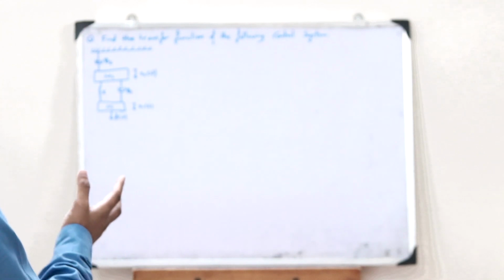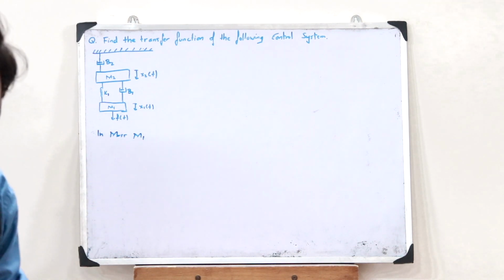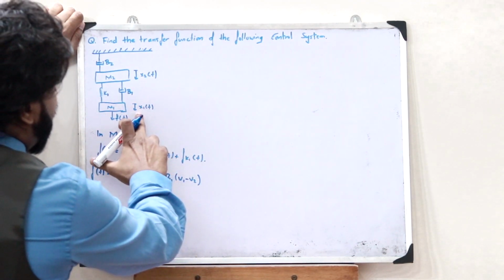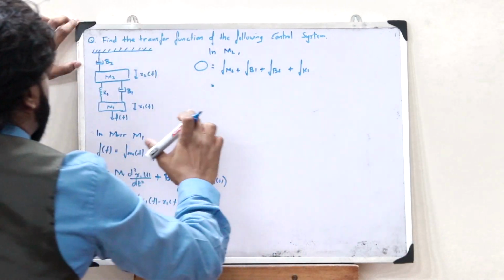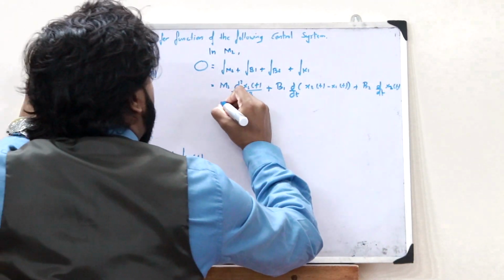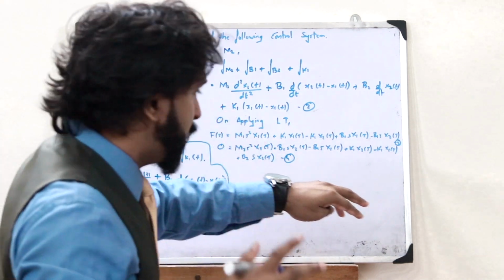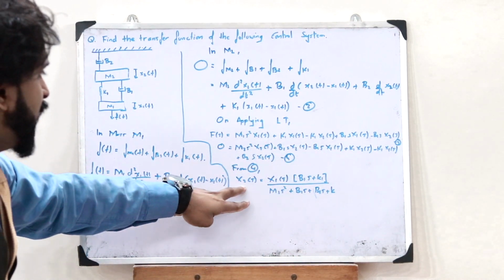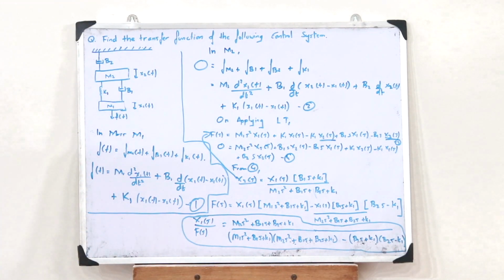Mathematical Modelling of Translational Control Systems | Finding Transfer Function Example 2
EC409 - Module 1 - Control Systems

1. Finding the force equations of a control system.
2. Mathematical modelling of a translational mechanical control system.
3. Finding the transfer function of a translational mechanical control system.
4. Example.

I hope you guys found this video informative and now have a clear idea of what you mean by Mathematical Modelling of a Translational Mechanical Control System. We'll be discussing about the further topics in the upcoming videos. Together let’s grow.